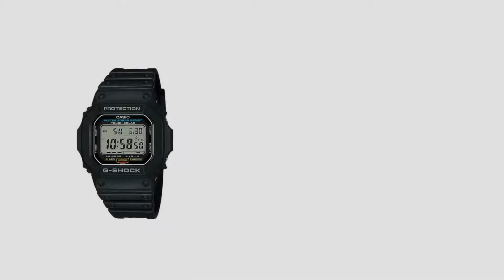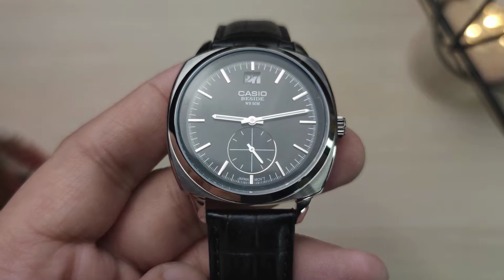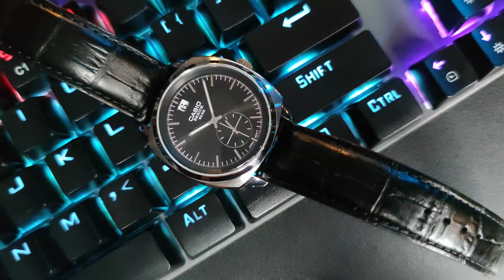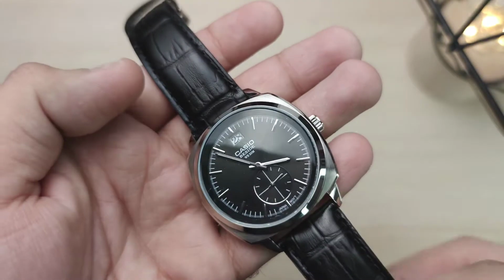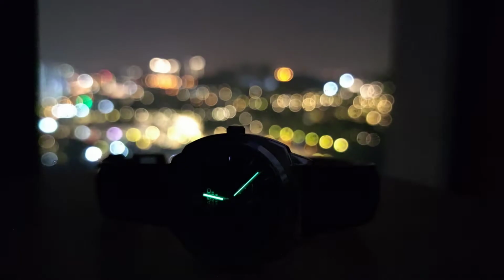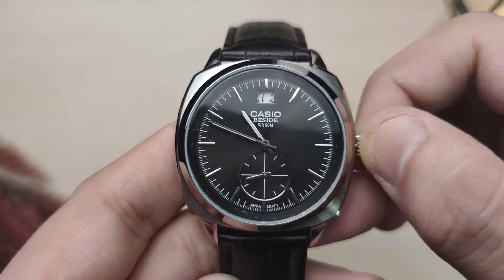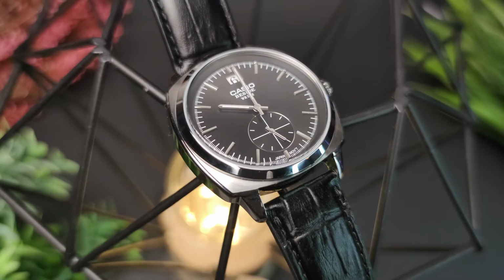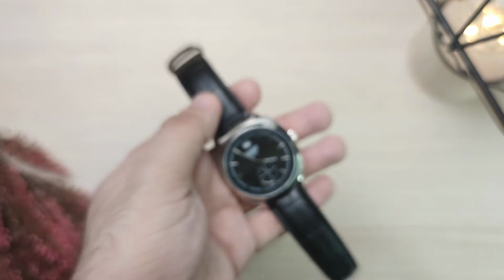Beautiful dress watch for $100 | CASIO BESIDE BEM-150L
Today we look at a highly underrated, yet affordable dress watch by Casio, that could very well be an affordable alternative to Panerai Radiomir or Laurent Ferrier. Check it out!

Your support is means more than you know! 🙏